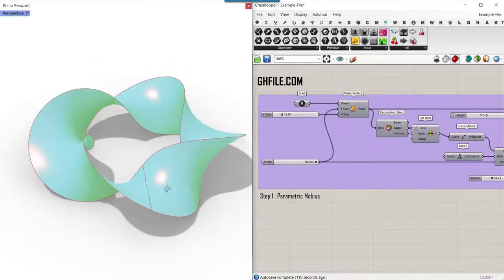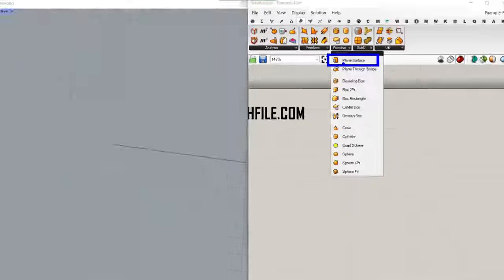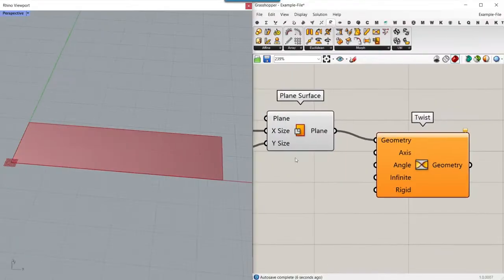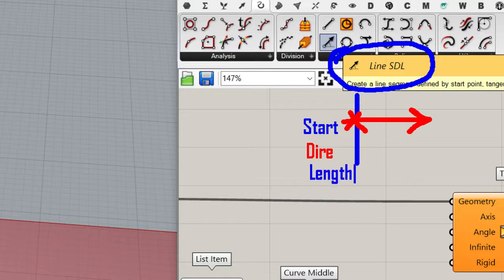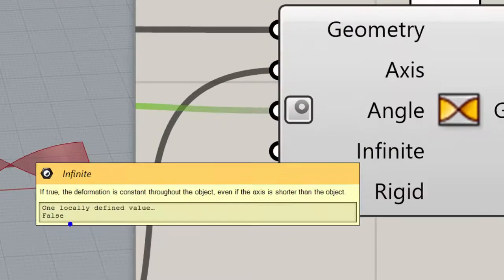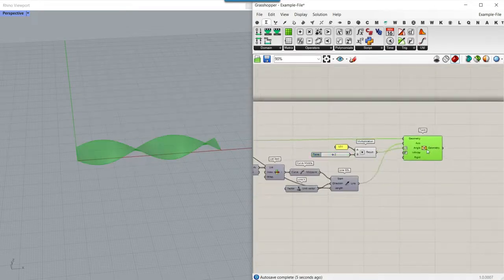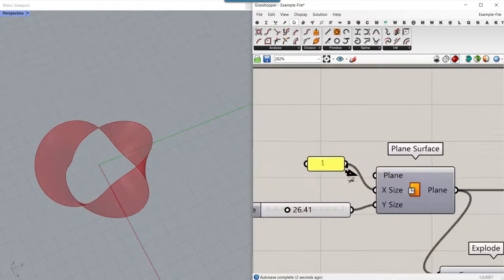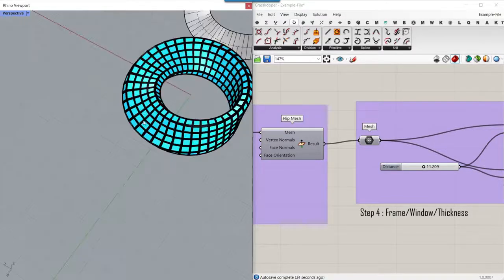8- Mobius Strip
In This Rhino Grasshopper Tutorial, you can learn how to model a Mobius Strip step by step.